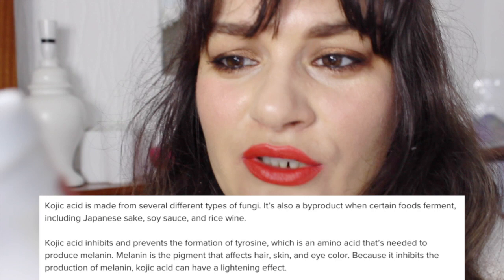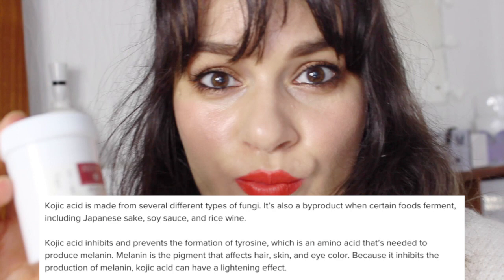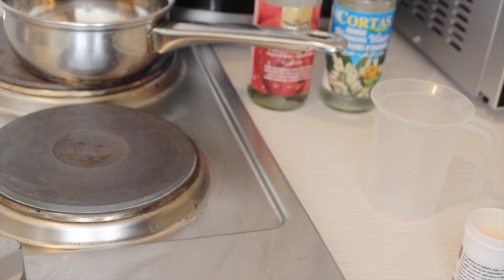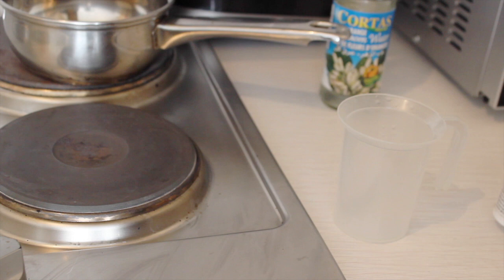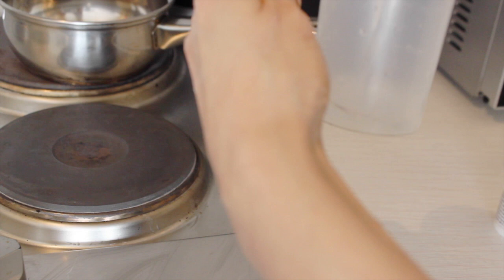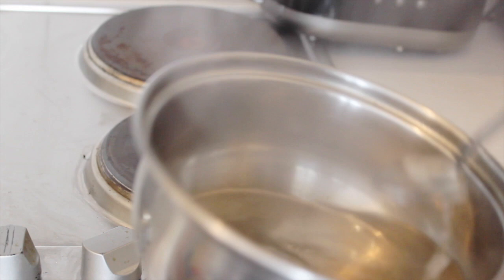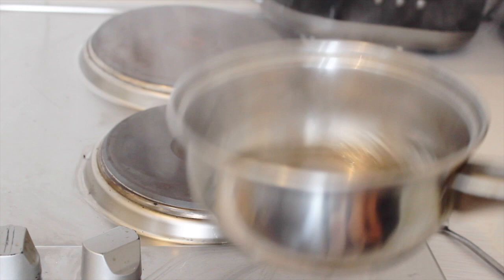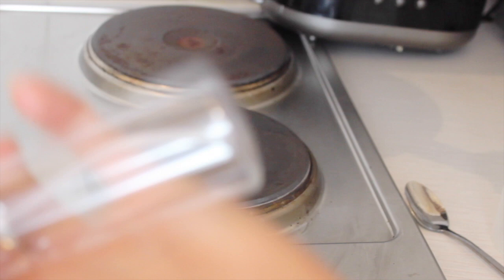How to make Kojic Acid Serum to treat Pigmentation/Freckles/Melasma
In this video I will show you how to make Kojic Acid Serum to treat Pigmentation, Freckles, Melasma, Age Spots and Uneven Skin.
After I have been using this serum after couple weeks my skin looked  visibly lighter, brighter and more radiant.
Kojic acid is derived from a variety of fungi and organic substances and is present in skin-whitening creams used to diminish dark areas resulting from excessive pigmentation in the skin.
Kojic acid may help diminish or eliminate sun freckles, melasma or other pigmentation when used correctly, although skin conditions and their treatment should always be discussed with a your dermatologist before beginning a treatment program.